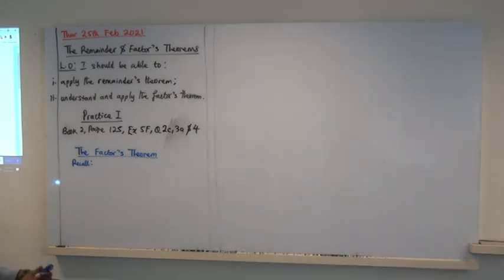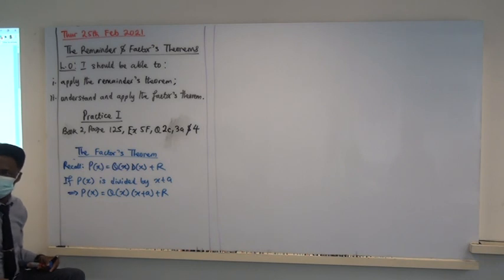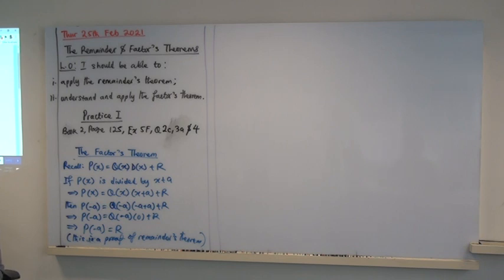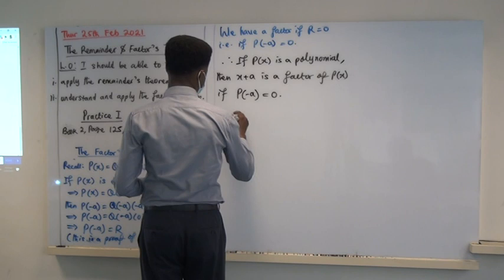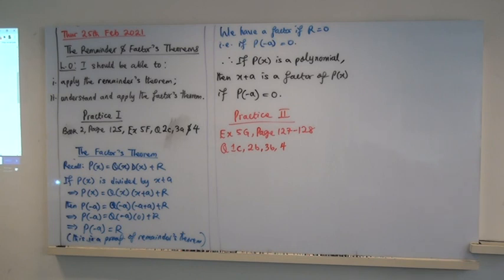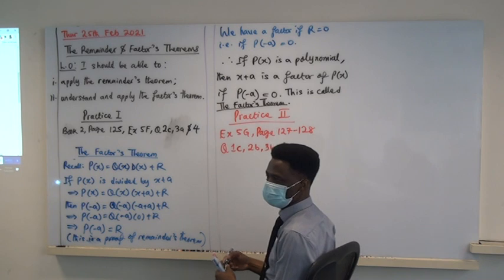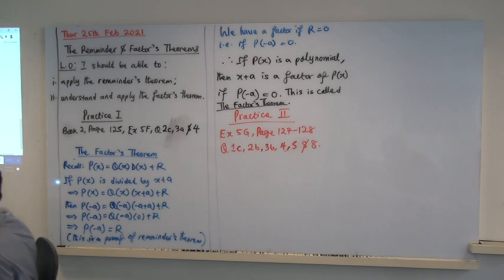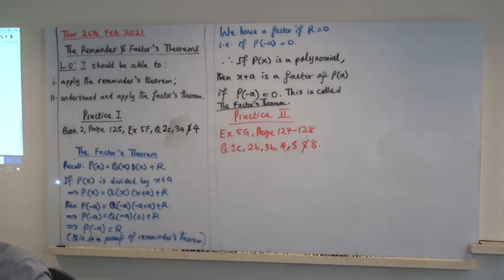F5 AA HL Thur 25 Feb 2021: Remainder and Factor's Theorems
(1) we revised and applied the remainder's theorem;
(2) we discussed and applied the factor's theorem.